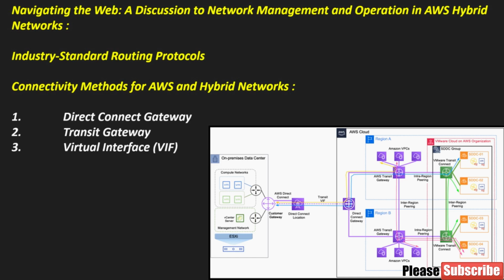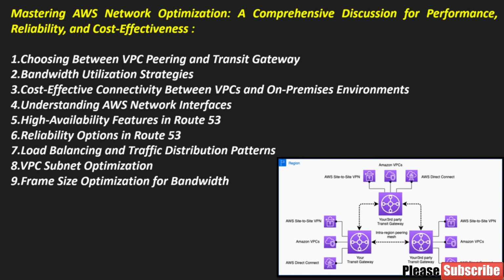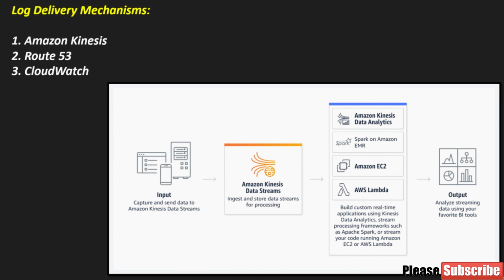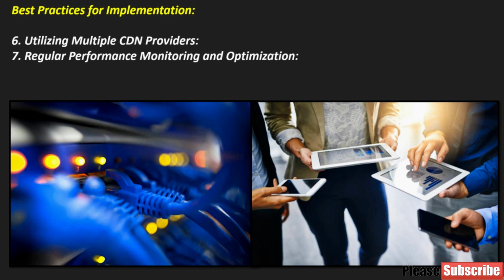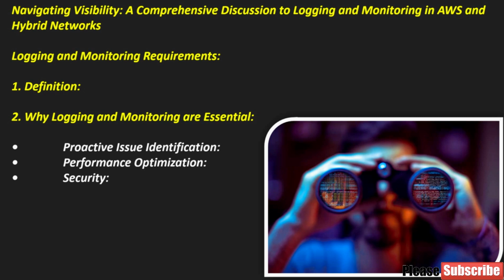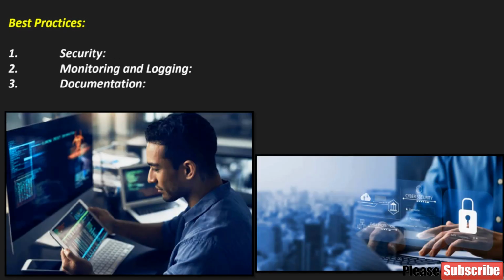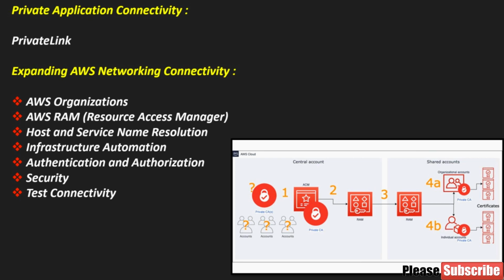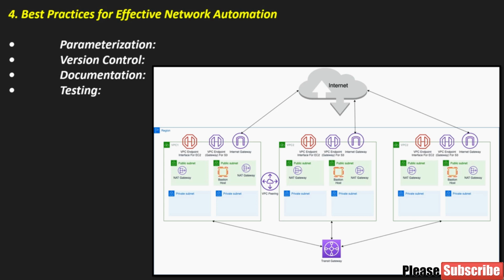AWS Certified Advanced Networking - Specialty (101 Course)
AWS Certified Advanced Networking - Specialty (101 Course) ANS-C01, AWS Certification , Amazon Web Services, Networking